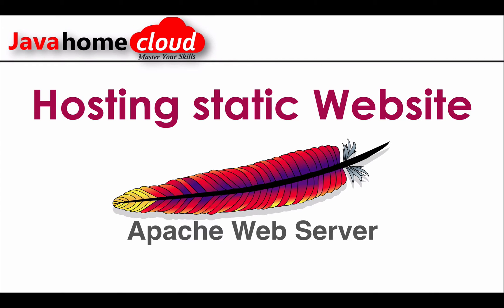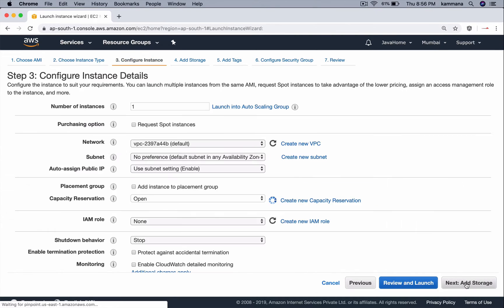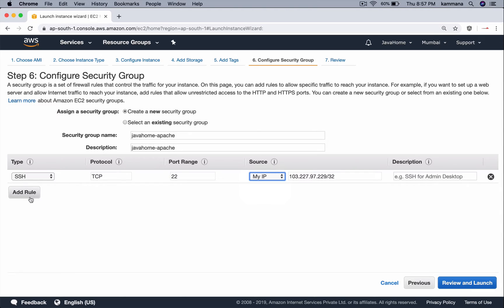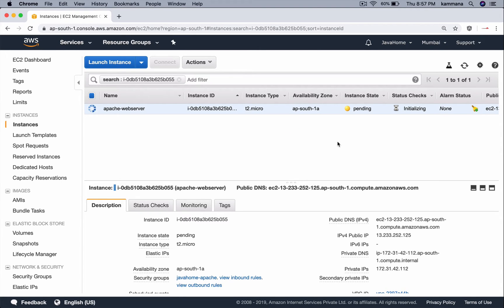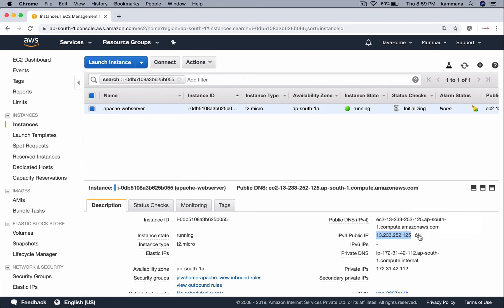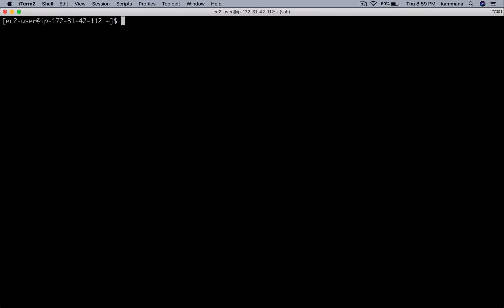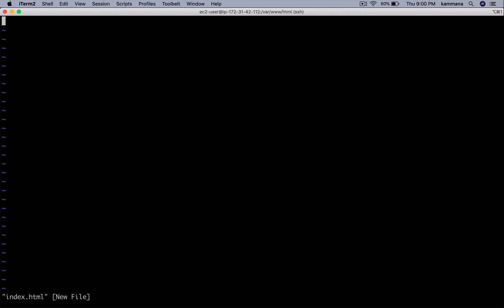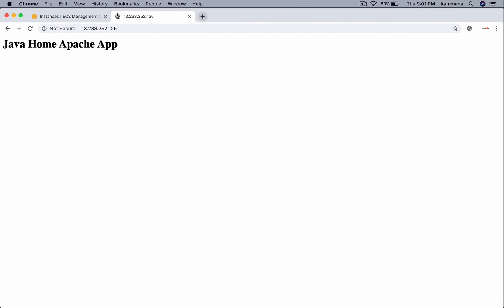Install Apache Web server onLinux | Host static website on Apache webserver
We will see how to install apache web server on amazon linux and we will also see installing static website on it.